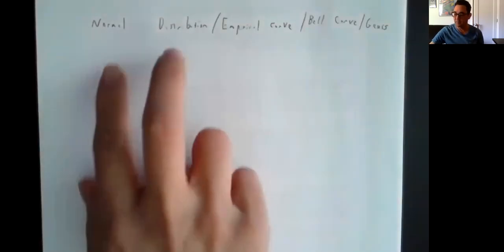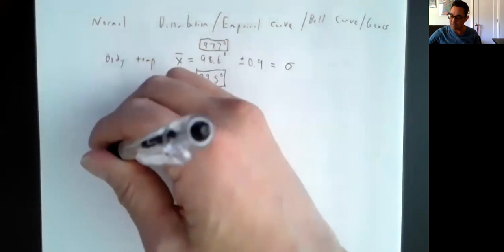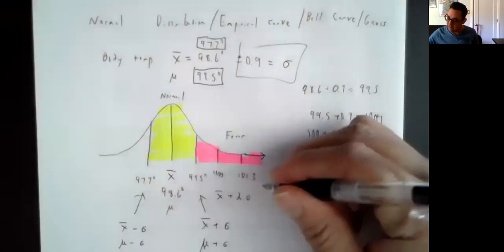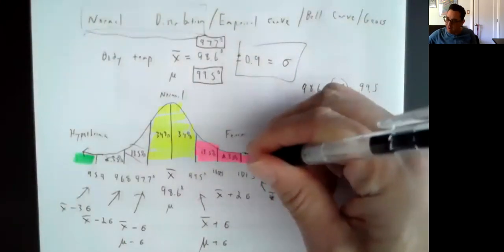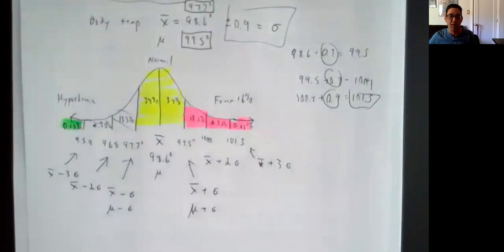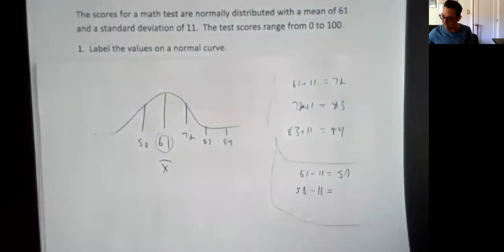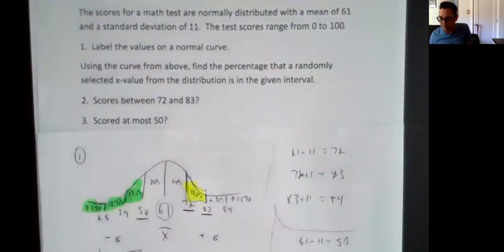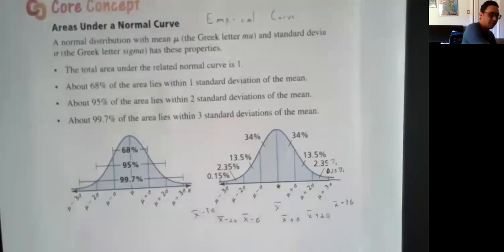Normal Distribution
Finding Normal Distribution Curve (also called Empirical Curve, Bell Curve, Gaussian Curve), and using it to calculate percentage intervals.